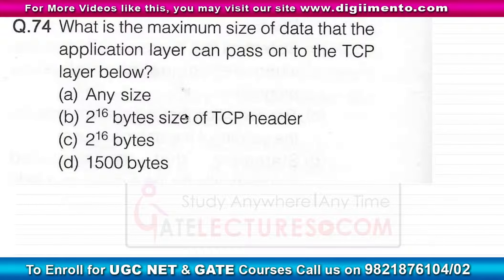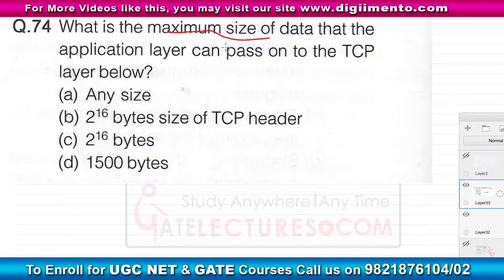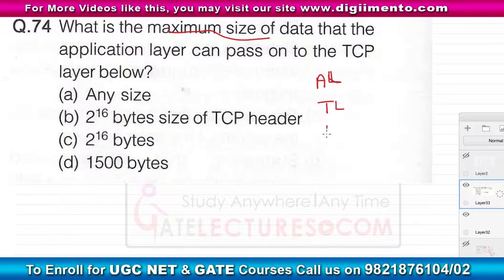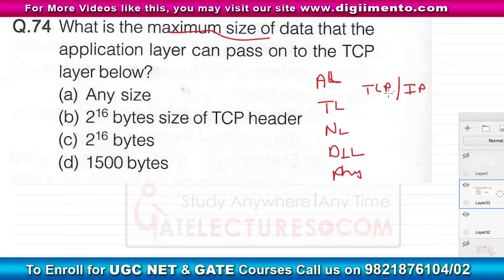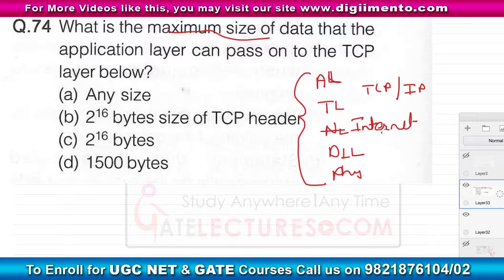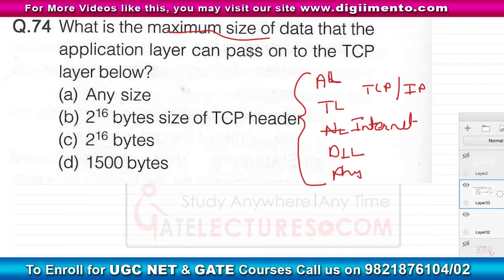ISRO Previous Year Question 2016 - Q74 with Solution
Hello guys, So in this video we are going to discuss another question which was asked in the exam of ISRO.

 What is the maximum size of data that the application layer can pass on to the TCP layer below?
 Any size
 2^16 bytes - size of TCP header
 2^16 bytes
 1500 bytes